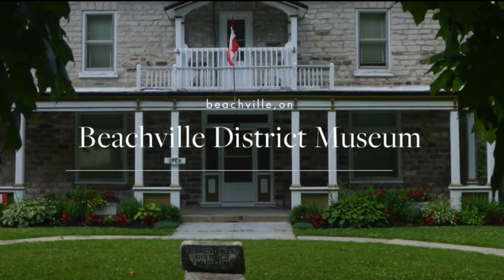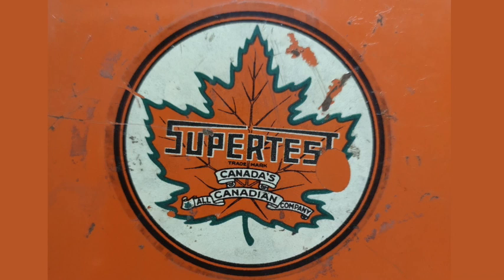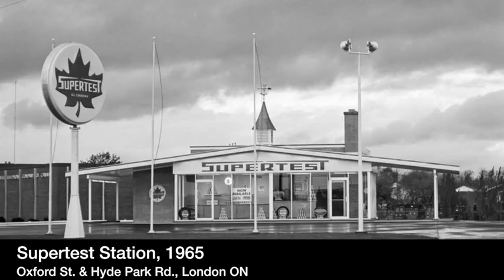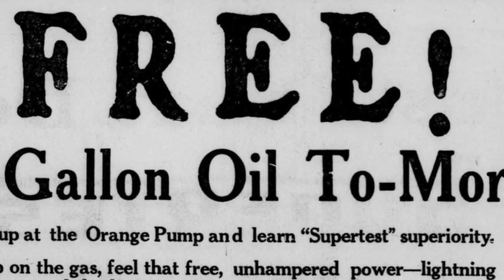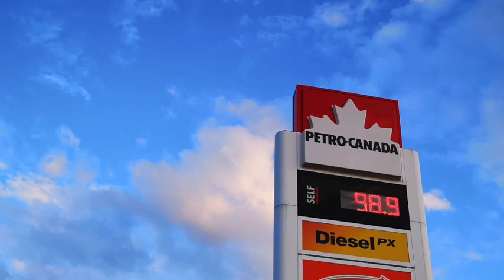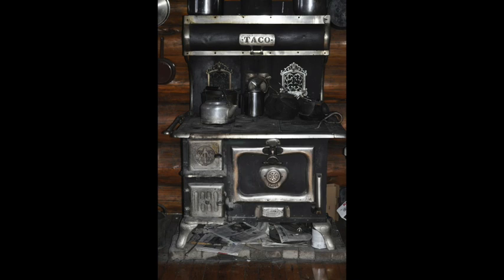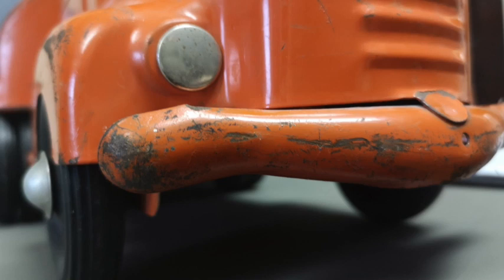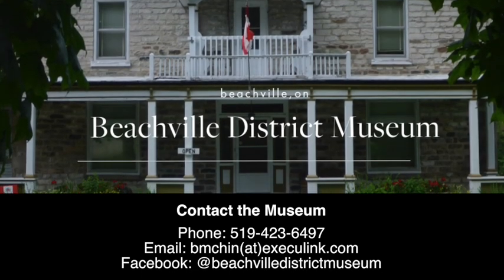A Closer Look: Minnitoys Supertest Tanker Truck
In the 1950s, Otaco Ltd. in Orillia, ON produced the Minnitoys line of sturdy, durable trucks. This artifact is from that line and features the logo of Canada's All-Canadian brand, Supertest Petroleum.